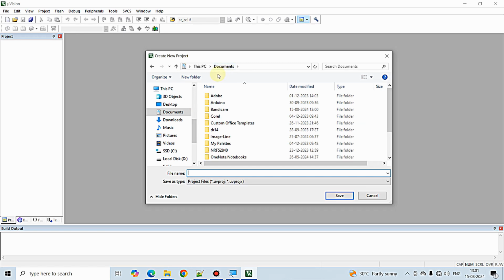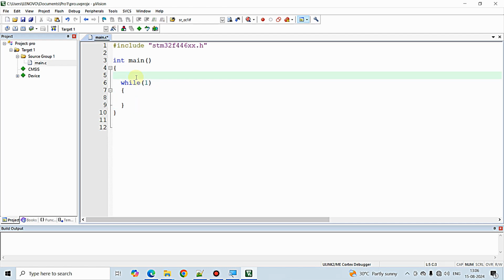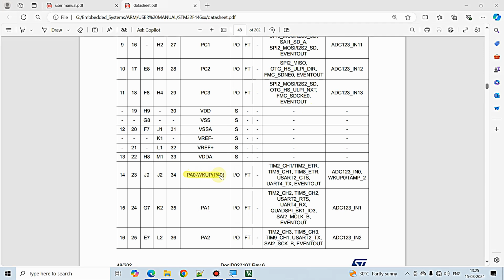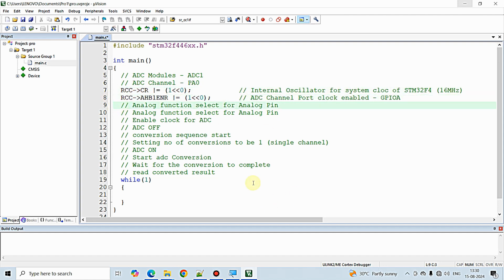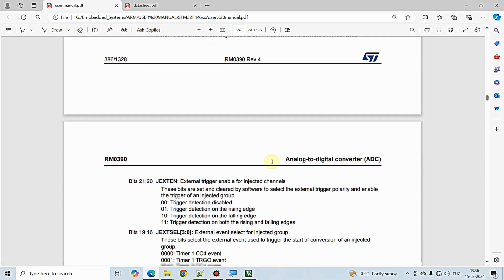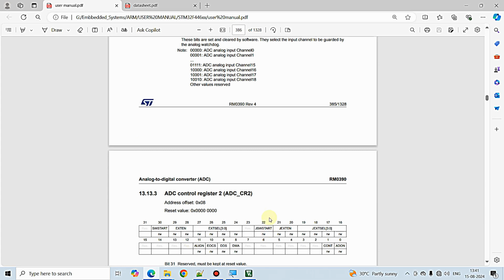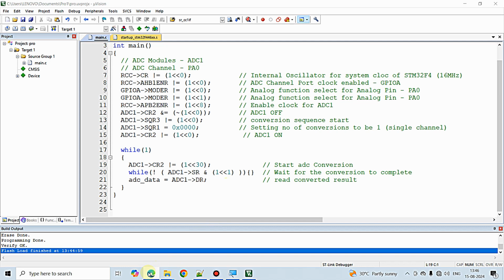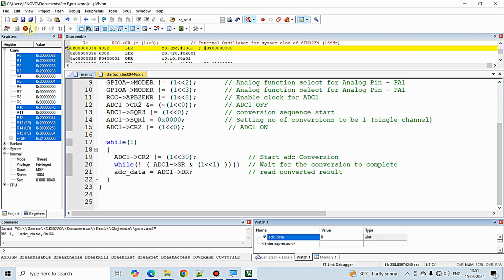Interfacing Analog sensor with STM32F4 | Using ADC for reading analog DC voltage | One Shot mode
In this lecture, We are going to write program for configuring and using analog channel in microconroller STM32F446RE,

The One shot conversion mode is configured in ADC1 peripheral of microcontroller and voltage given at analog pin is read and visualised in debug view watch window,